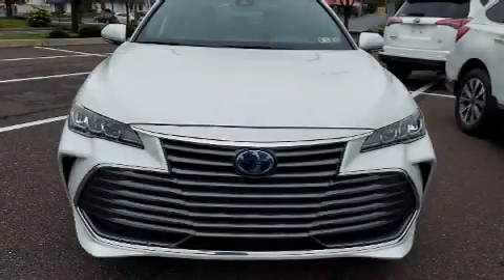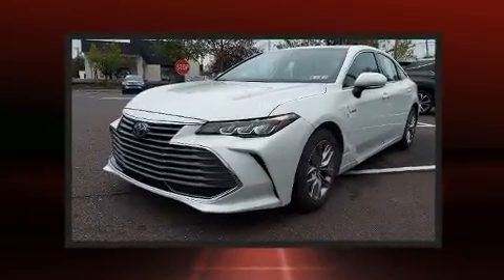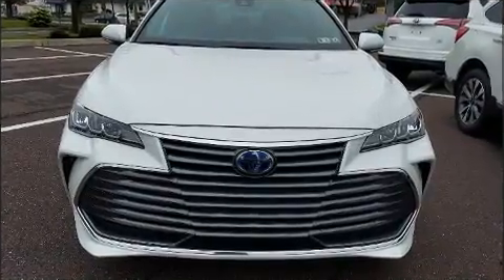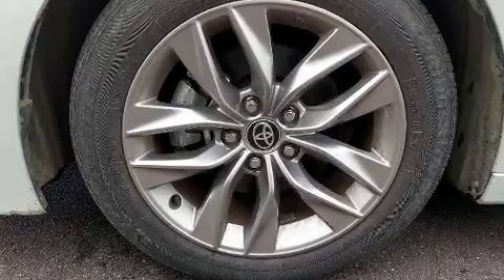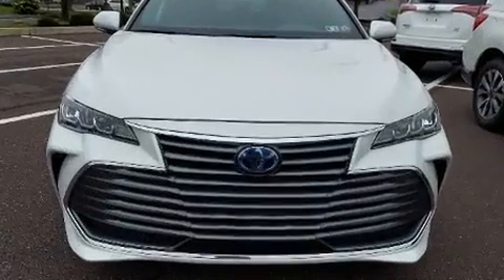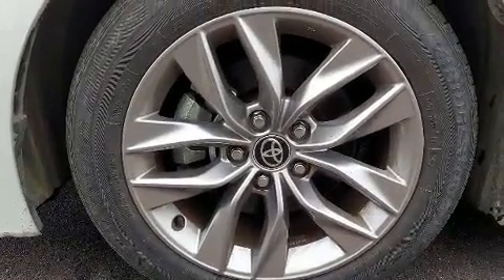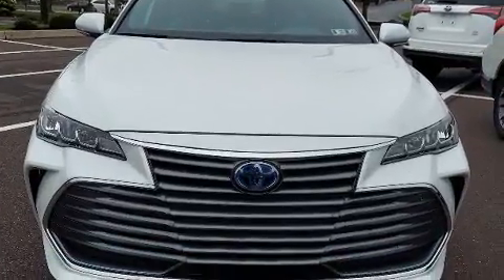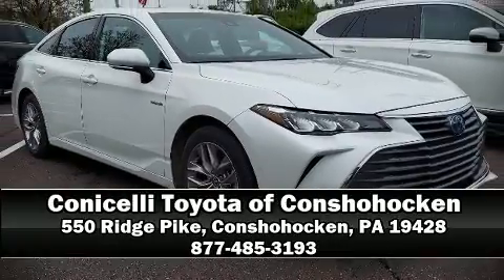2021 Toyota Avalon Hybrid XLE in Conshohocken, PA 19428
The 2021 Toyota Avalon Hybrid With just over 10,000 miles on the odometer, this 4 door sedan prioritizes comfort, safety and convenience. Under the hood you'll find a 4 cylinder engine with more than 170 horsepower, providing a smooth and predictable driving experience. Toyota prioritized practicality, efficiency, and style by including: front and rear reading lights, an automatic dimming rear-view mirror, air conditioning, fully automatic headlights, lane departure warning, remote keyless entry, and more. Toyota also prioritized safety and security by including: traction control, brake assist, ignition disabling, an emergency communication system, and 4 wheel disc brakes with ABS. Comprehensive safety includes row curtain airbags and stability control. A Carfax history report provides you peace of mind by detailing information related to past owners and service records. Our team is professional, and we offer a no-pressure environment. They'll work with you to find the right vehicle at a price you can afford. Stop in and take a test drive!